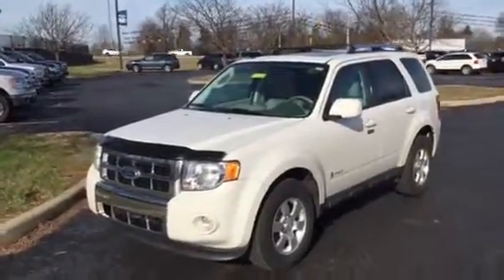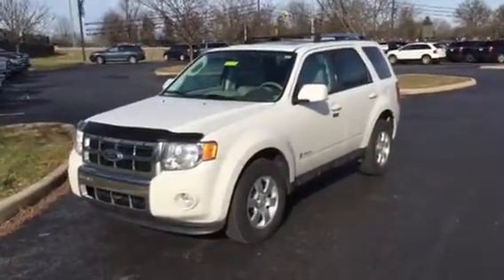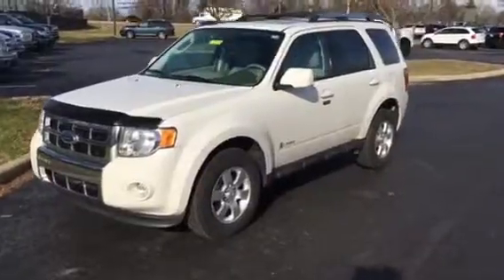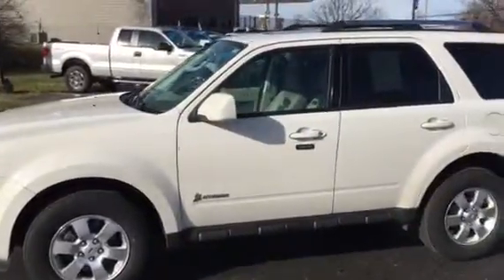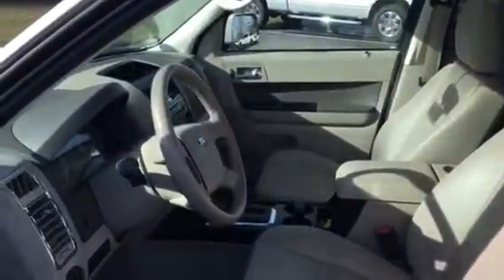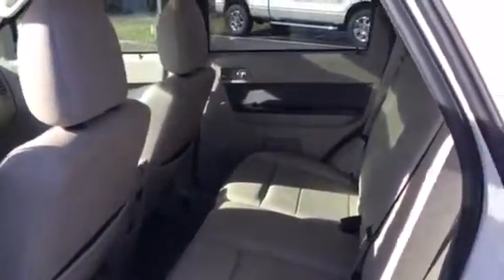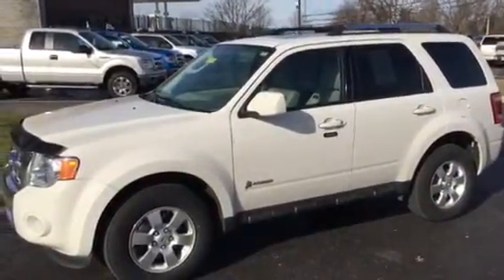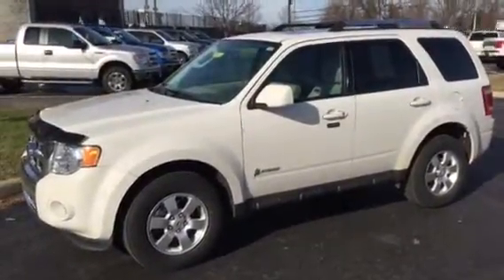Immaculate Escape Hybrid!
2012 Ford Escape Hybrid SUV